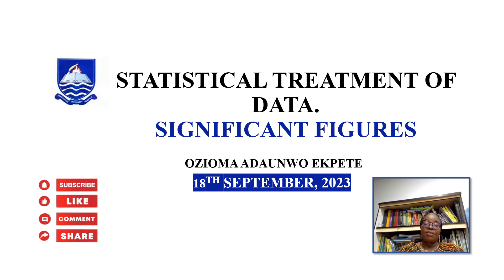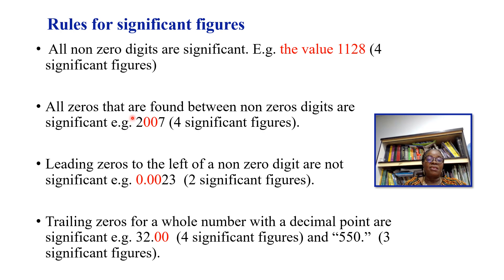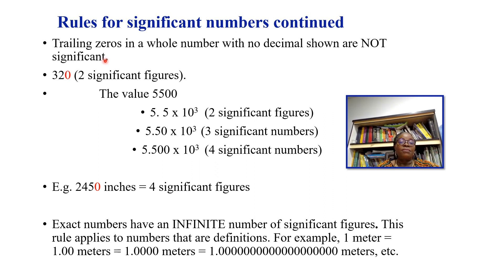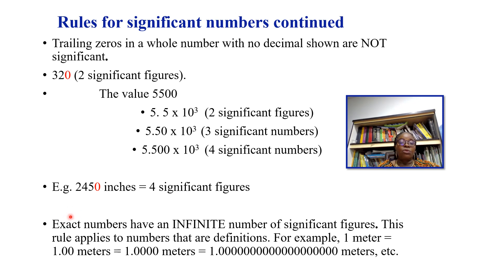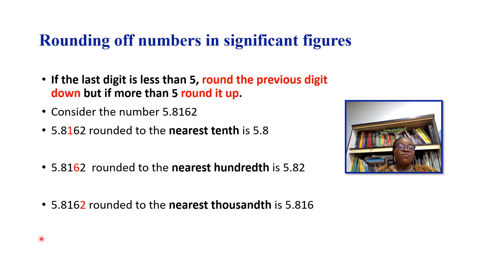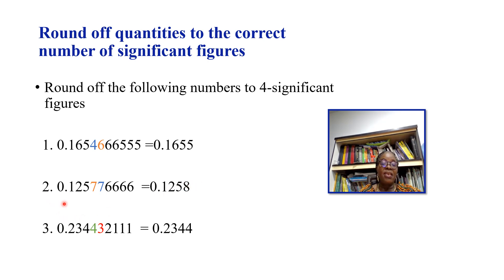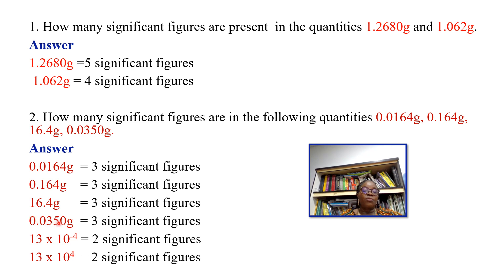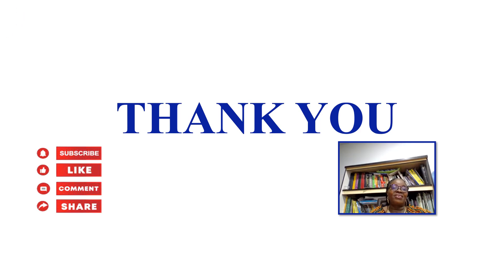SIGNIFICANT FIGURES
STATISTICAL TREATMENT OF DATA: SIGNIFICANT FIGURES